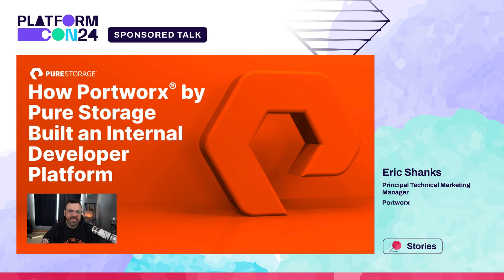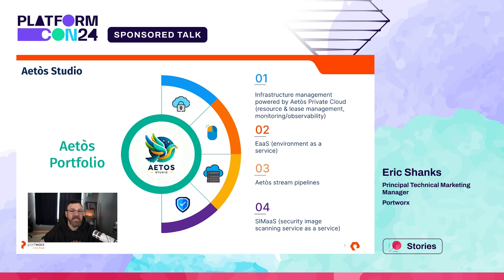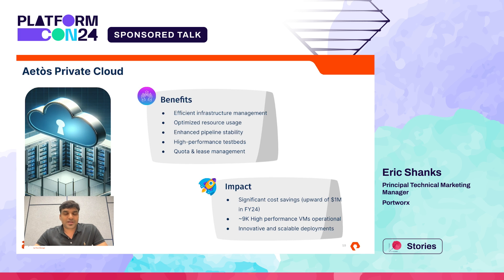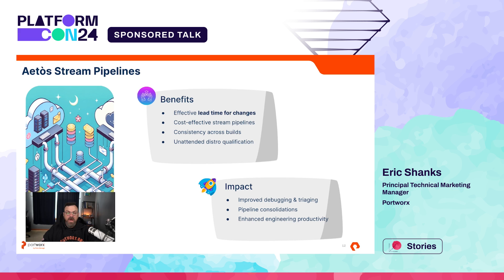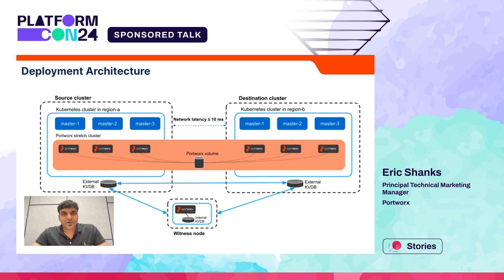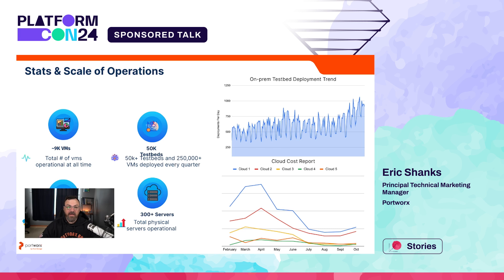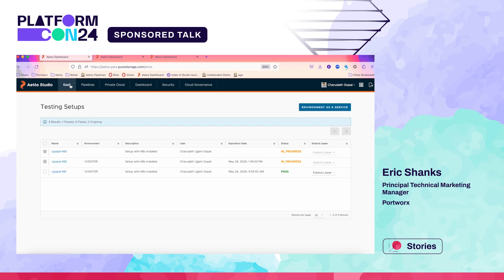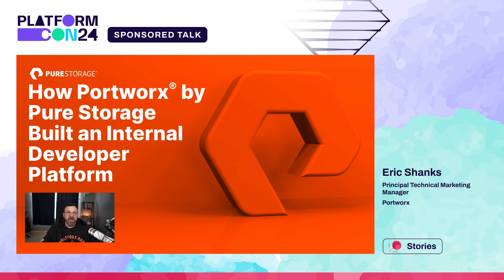An Inside Look at How Portworx by Pure Storage built an IDP - Eric Shanks | PlatformCon 2024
Discover the impact of Internal Developer Platforms (IDPs) on productivity and time-to-market.

Join our session to explore how Portworx constructed a customized IDP to reduce infrastructure cost, improve consistency, and reduce cognitive load on developers. Gain insights into Portworx's platform engineering approach, witnessing firsthand how their engineering teams reduced cloud spend by 50% and improved deployment velocity. Learn practical strategies for leveraging IDPs to optimize workflows and achieve tangible business benefits from a team that has done it.